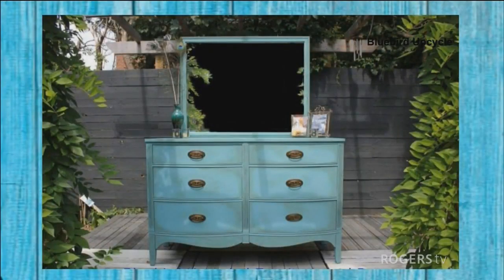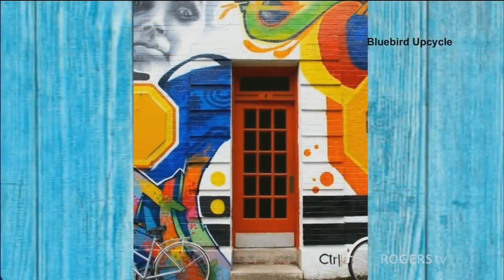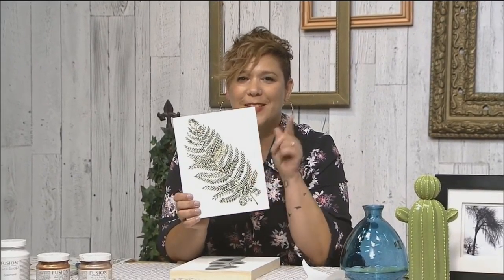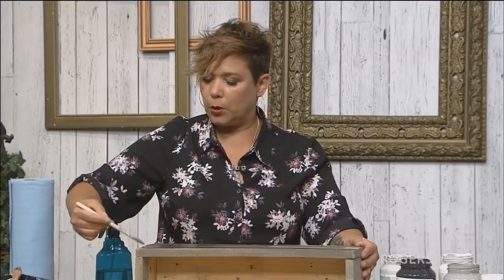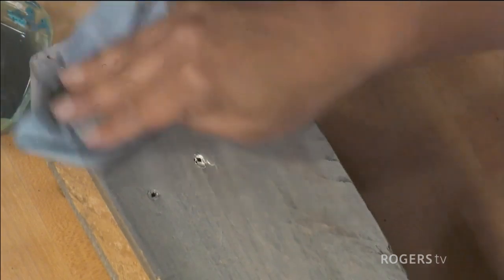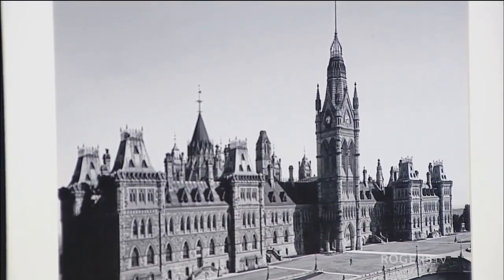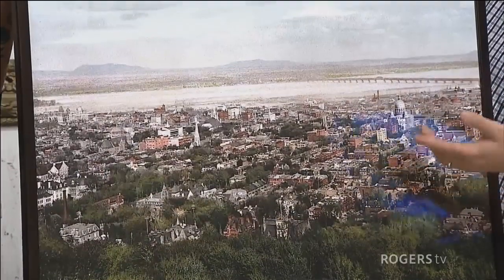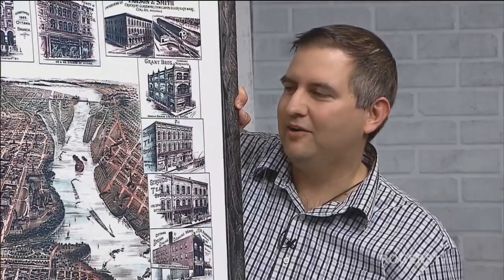The Thrifty Upcycler - Character and Visual Style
Discover beautiful and thrifty ways you can upcycle your home décor with avid upcycler Erin Rochon.